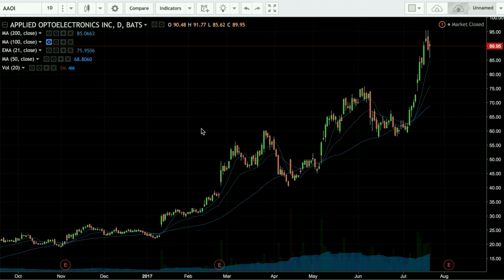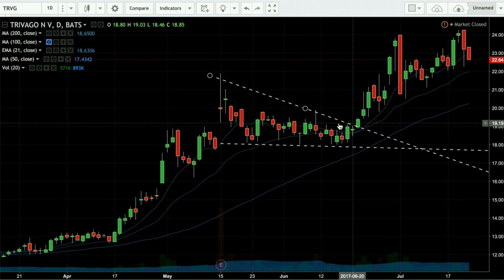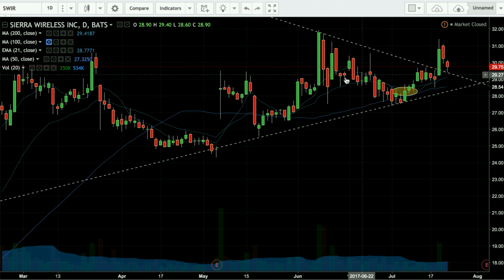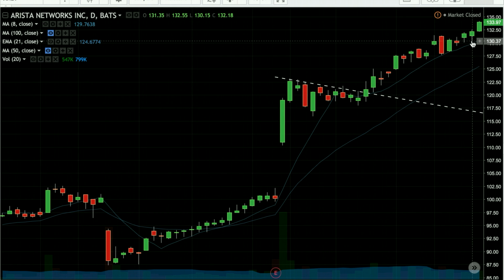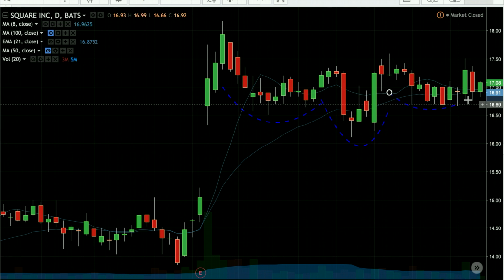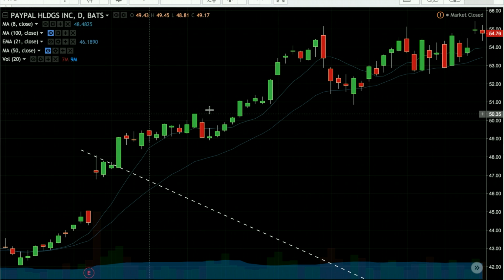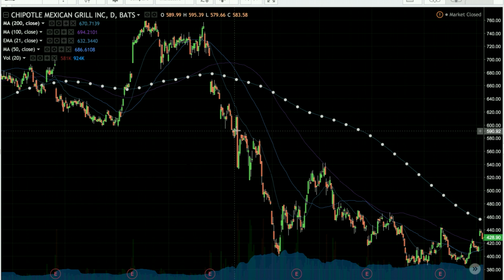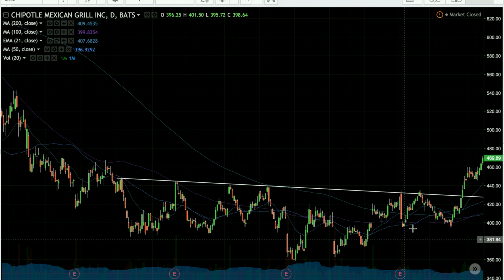Swing Trading Setups with Shake!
Interested in learning how to swing trade stocks successfully? Download our free app with 3 free trading programs, trading alerts and 90+ free trading video lessons!